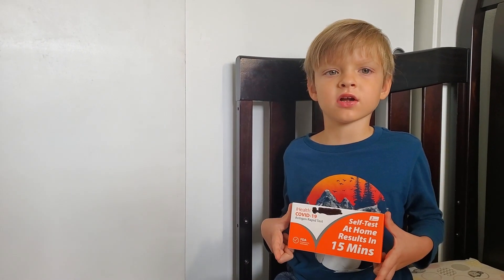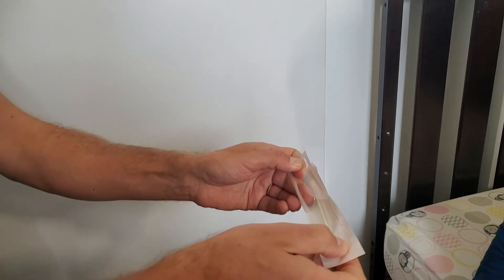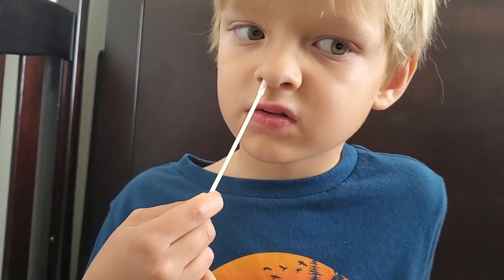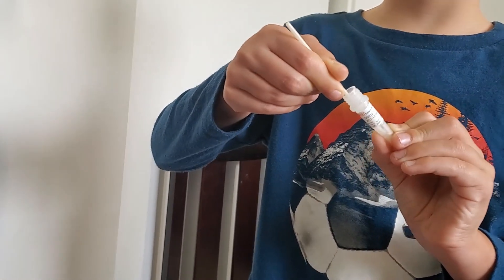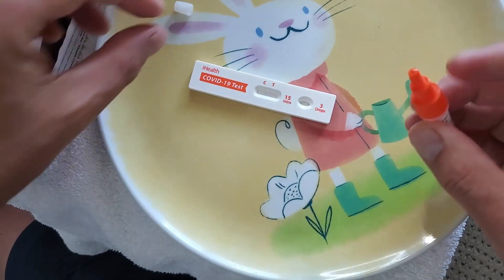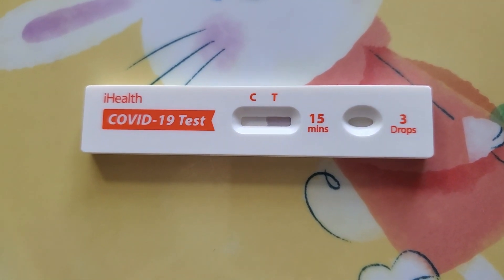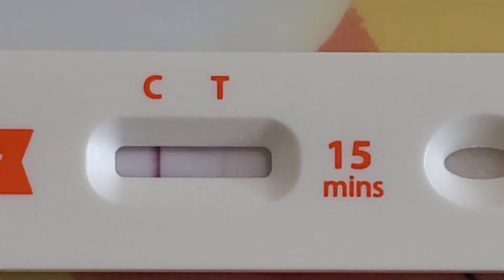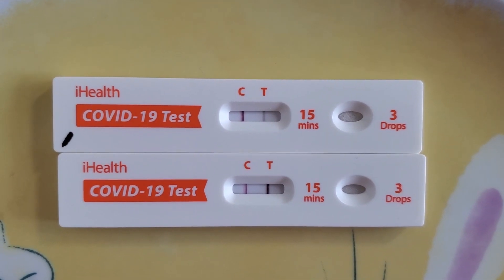POSITIVE COVID-19 Test at Home - How to test child Self-Test in 15 min. iHealth Antigen Rapid Test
Covid test at home
Step by step instruction
Test for kids
DIY
How accurate is Covid19 at home test
IHealth
Self-Test
how to Test yourself
how to test children
Covid-19
Coronavirus
iHealth COVID-19 Antigen Rapid Test, 2 Tests per Pack, FDA EUA Authorized OTC at-Home Self Test, Results in 15 Minutes with Non-invasive Nasal Swab, Easy to Use & No Discomfort